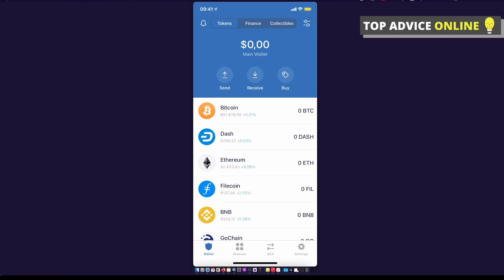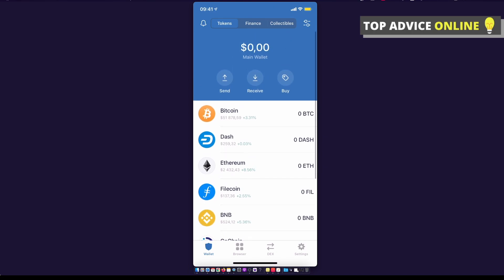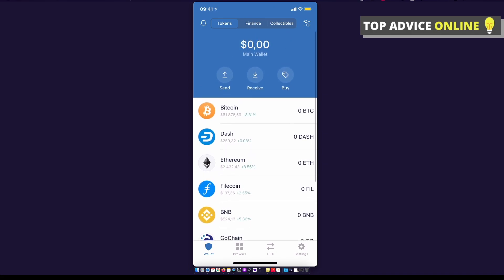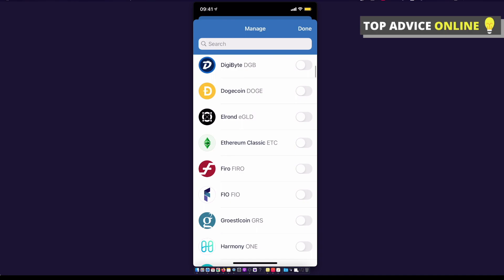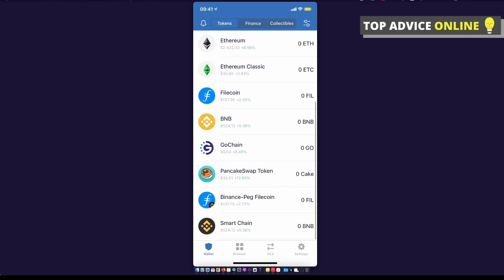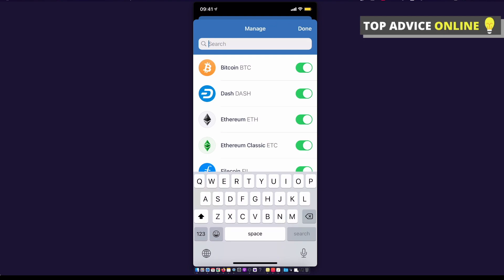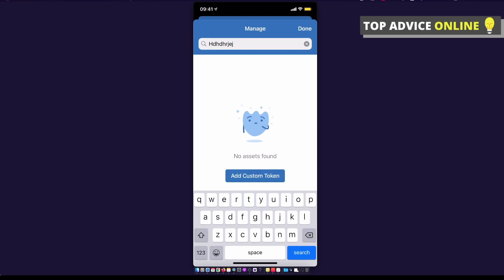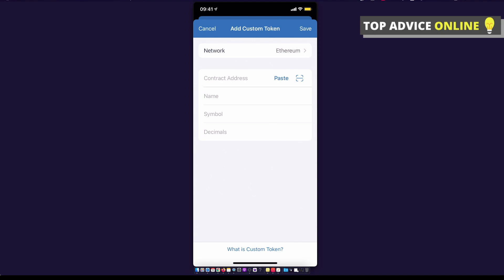How To Add Custom Token On Trust Wallet (simple)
In this video I will show you how to add custom token on trust wallet. It's really easy and it will take you less than a minute to do so!